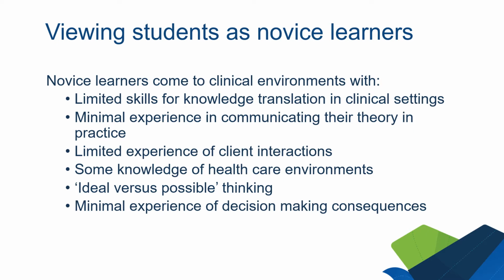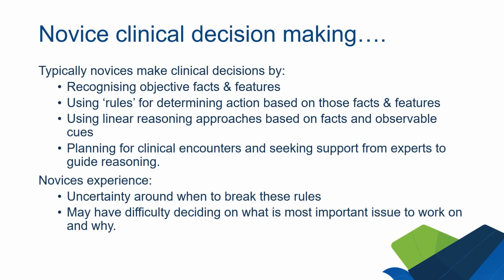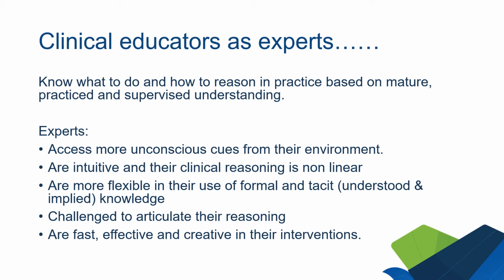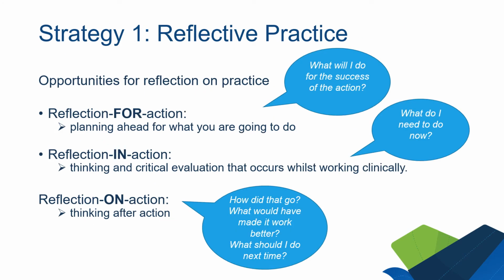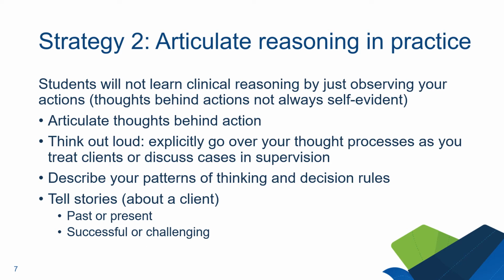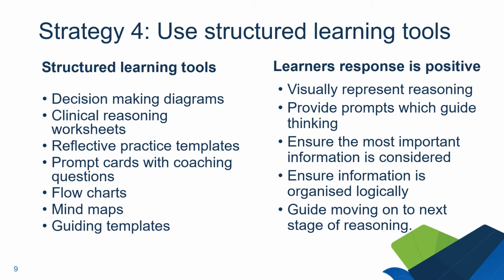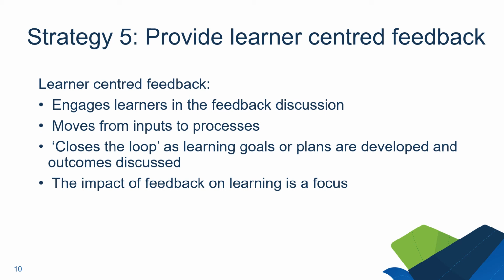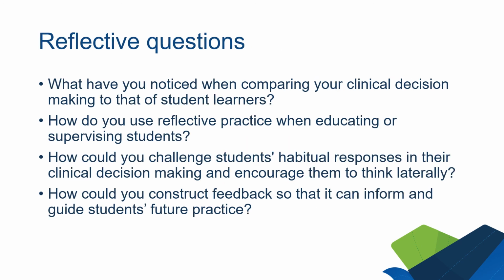Supporting clinical decision making of novice learners students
Cate Fitzgerald, Statewide Program Manager for Clinical Education and Training for the Occupational Therapy Clinical Education Program of Queensland Health, describes the difference between novice learner and expert clinical decision making and discusses strategies for supporting the development of clinical decision making in supervision or placement education.